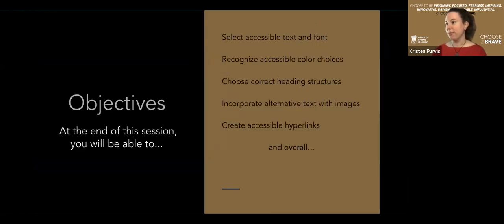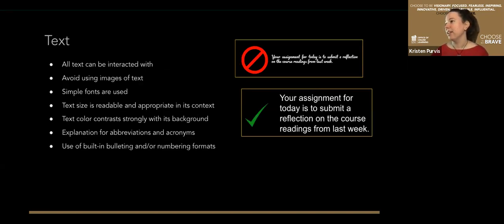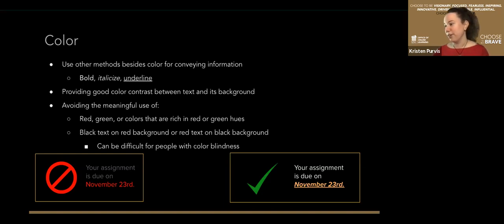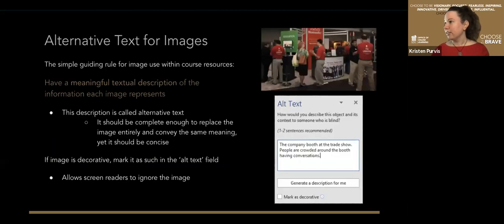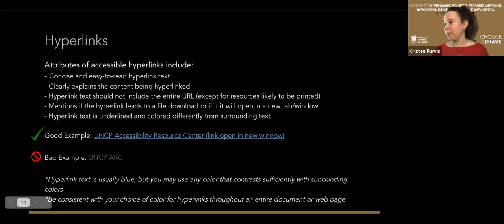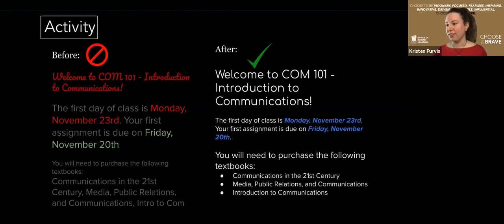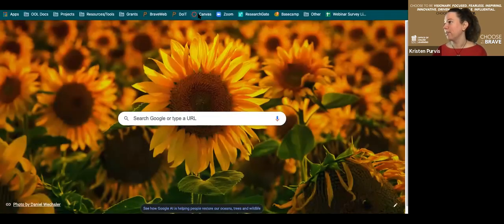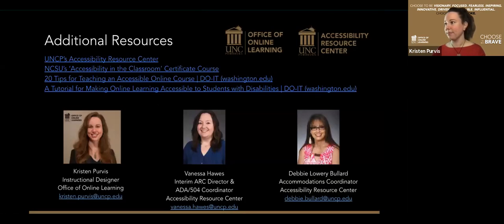Introduction to Online Accessibility, Collaboration with the Accessibility Resource Office